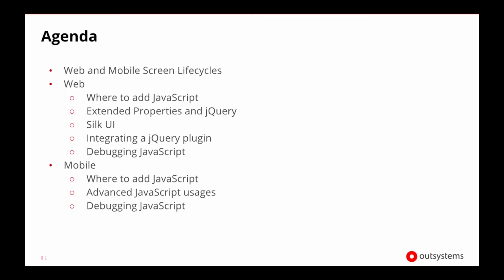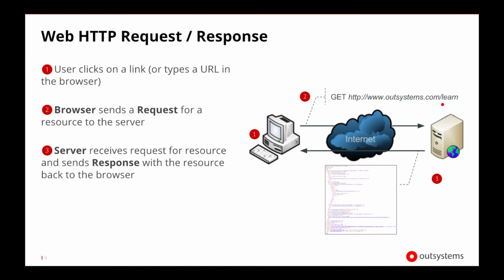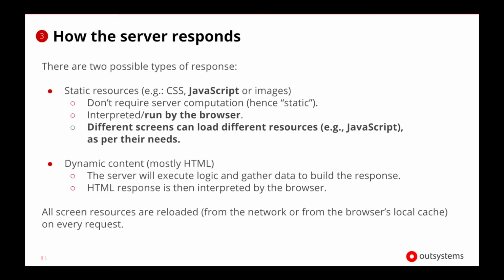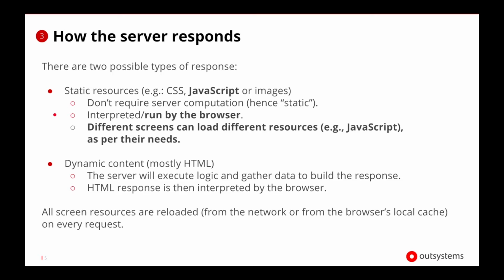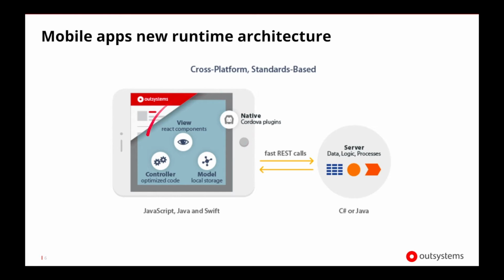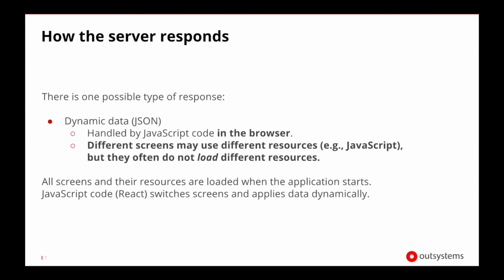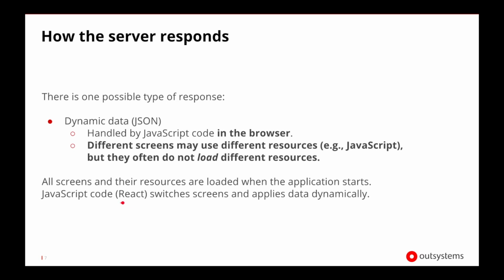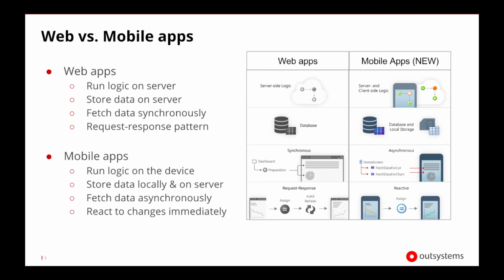Master Class: JavaScript & jQuery (1. Intro)